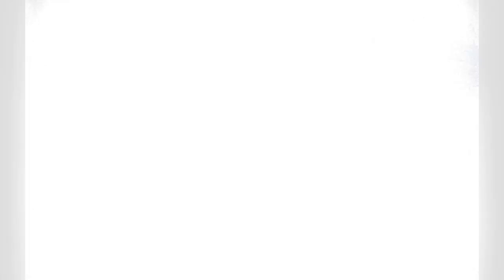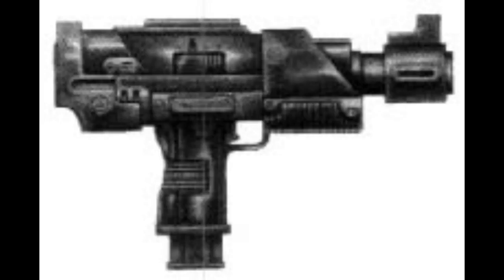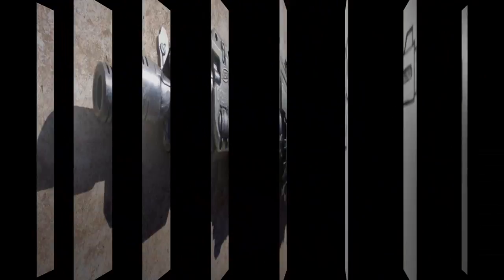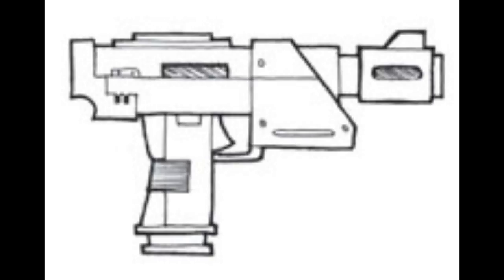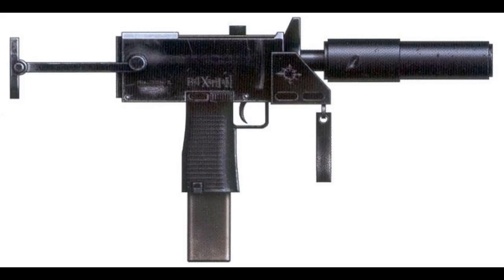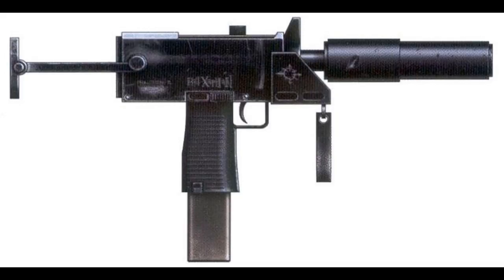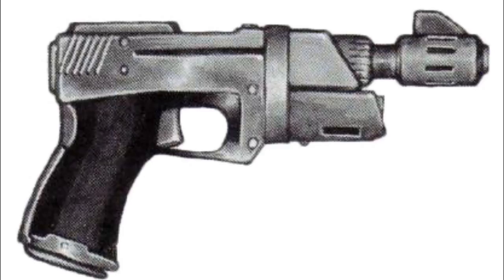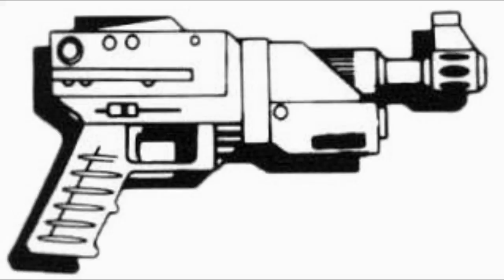Warhammer 40k Lore - What are Autopistols, Imperial Armoury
In this episode of my Imperial Armoury series, we're gonna talk about autopistols and some of its variants. Enjoy!!!